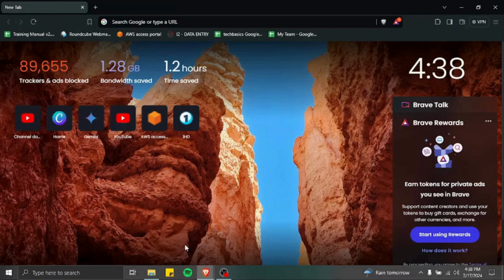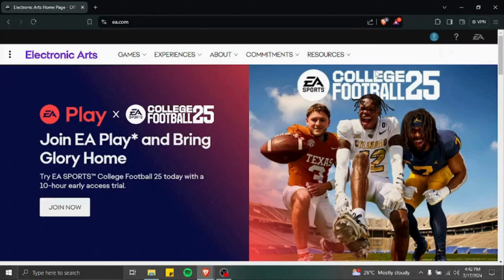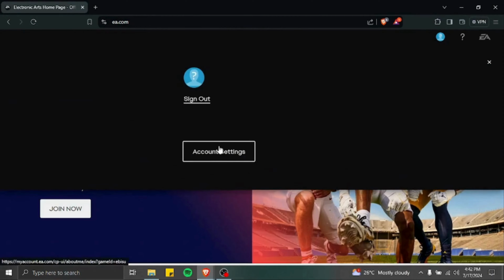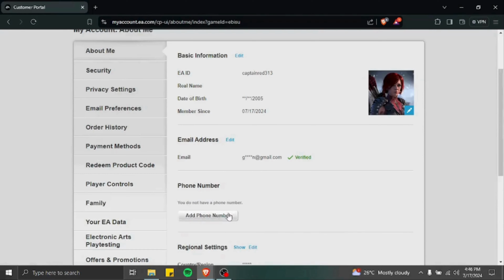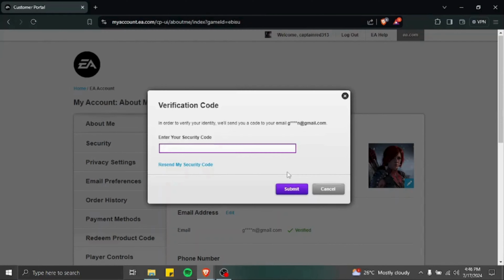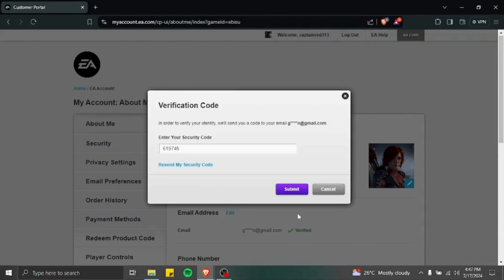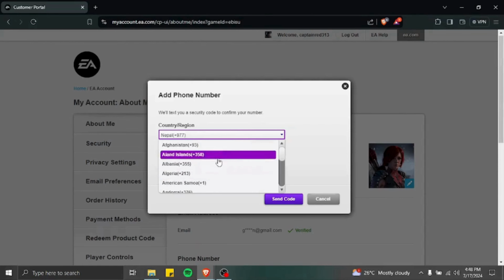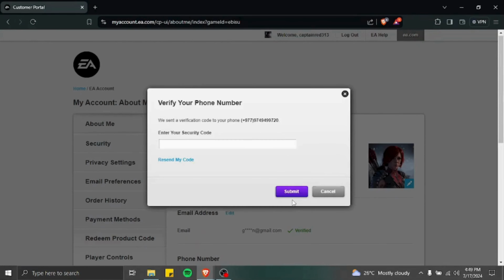How to Add Phone Number on EA Account 2024?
Welcome to our tutorial! In this video, we’ll show you how to add a phone number to your EA account for enhanced security and easier account recovery. Follow these simple steps to keep your account safe and accessible.